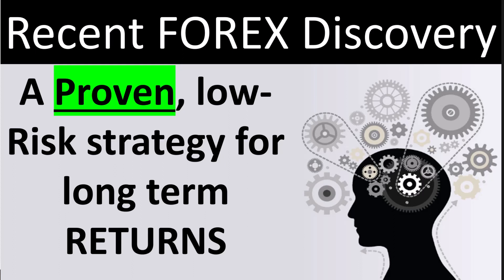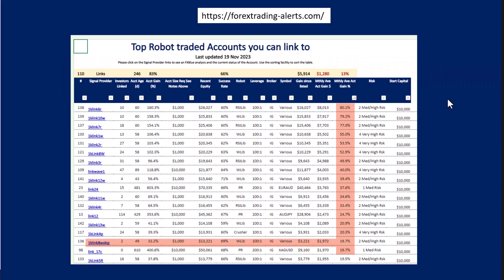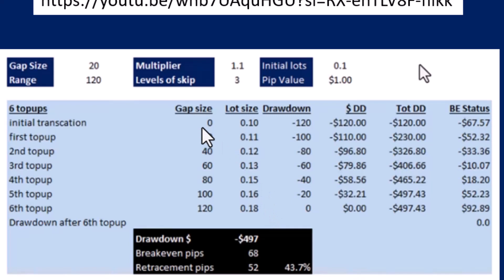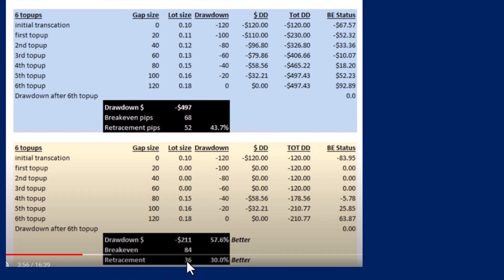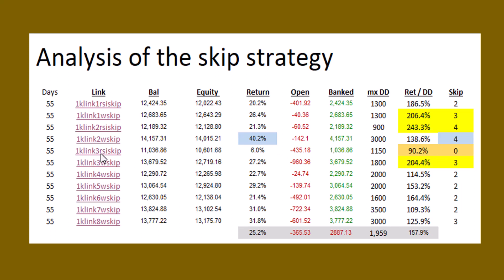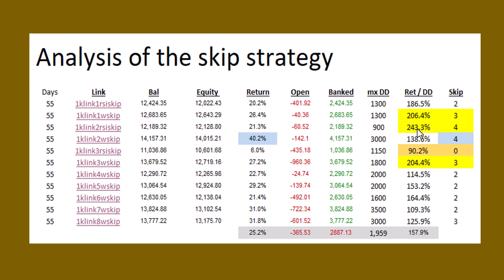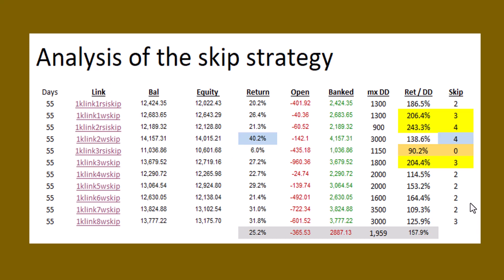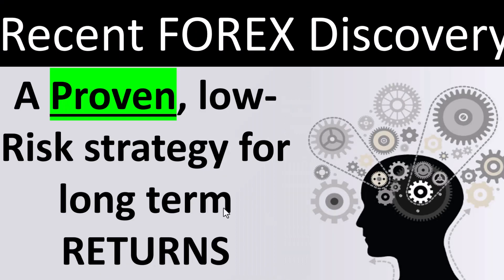The Skip Forex Trading strategy proves to be one of the very best. Take advantage of it, Today.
The Skip Forex Trading system proves to be one of the very best. Take advantage of it, Today

Links to items mentioned in this video can be found on this

 The following ROBOTS ARE PERFORMING VERY WELL in our linked service. You can also self-trade them:-

Please Note: This video is designed to serve solely to provide ideas, entertainment and education and does not constitute investment advice. It is not intended to substitute professional investment advice. Before you make an investment or financial decision, you should contact your financial adviser. Forex Trading is dangerous and can result in a substantial loss of money. Due to the uncertain nature of the Forex and Financial instruments market, there is no guarantee that any information gained in this video or any Expert4x products purchased will produce any favourable results and therefore must be used at your own risk.